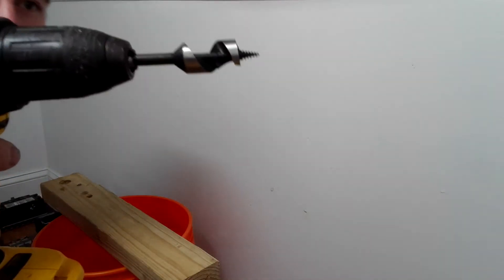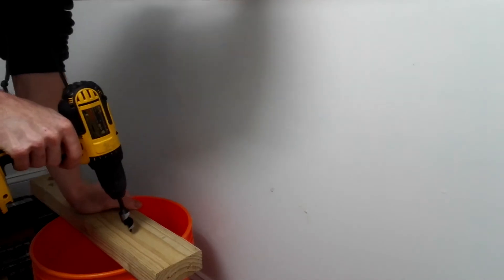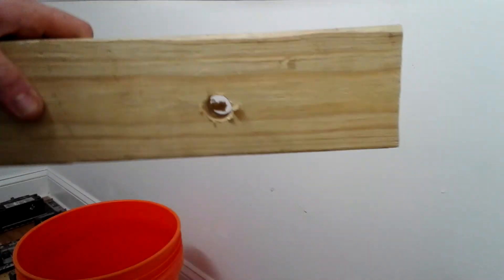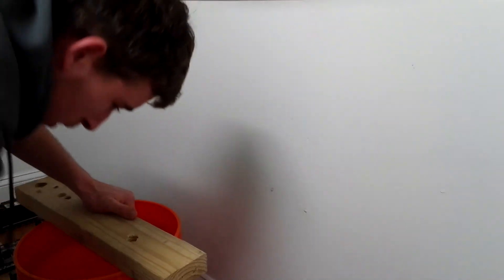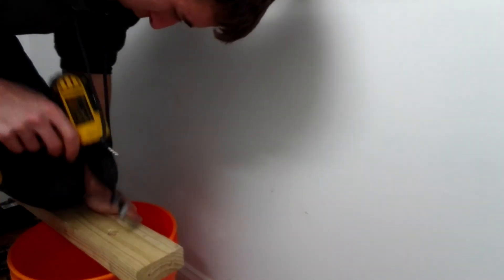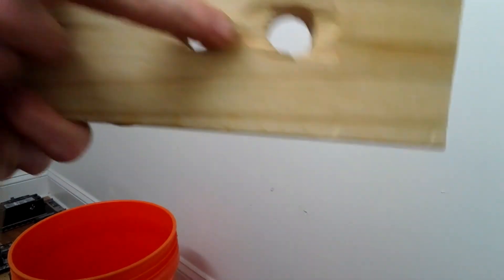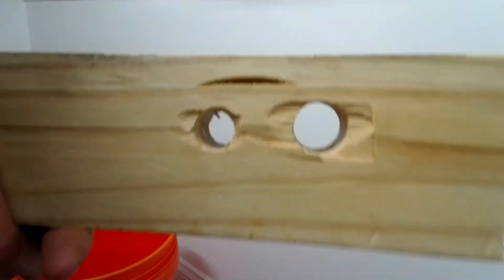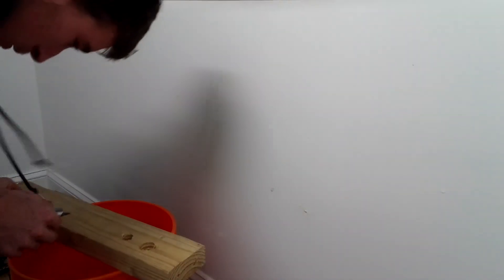Harbor freight warrior stubby auger bit demonstration.